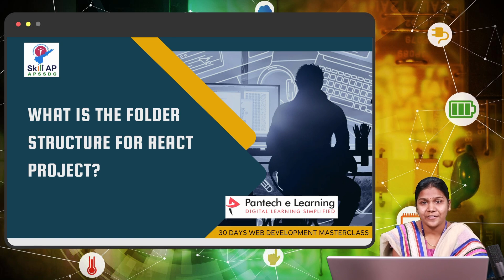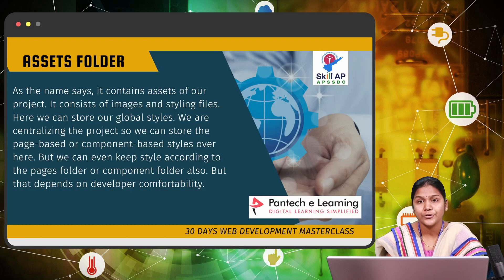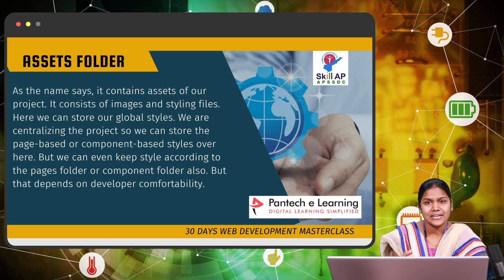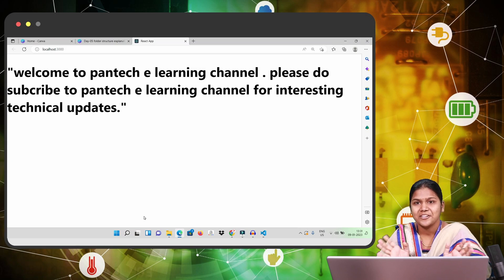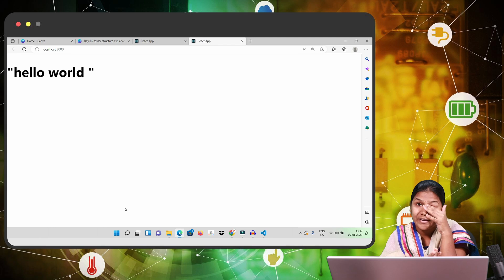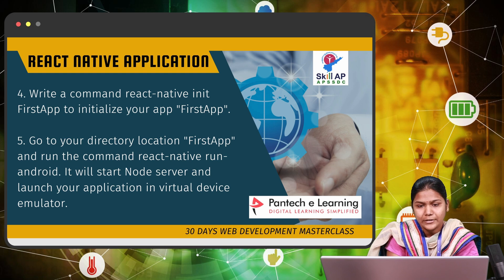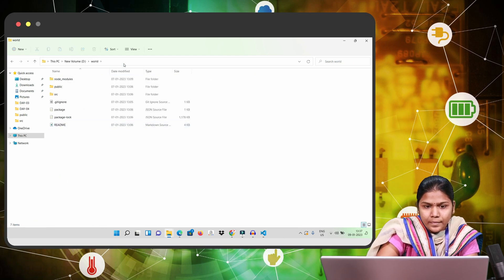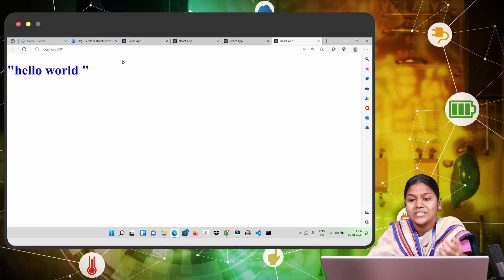Day - 5 Crafting a Clear Folder Structure and Building a Simple Hello World App|| Pantech eLearning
1 Month Internship in Web Development Full Stack
Fee: Rs.799
30 Days Agenda for Masterclass:

•Day-01 Web Development & Industry Requirements / Applications
•Day-02 Introduction of React Js
•Day-03 React Js- Overview And Software Installation
•Day-04  How To Create The React Project
•Day-05 Folder Structure Explanation And Simple Hello World App
•Day-06 Components And Functional, Class Component
•Day-07 Hooks And JSX
•Day-08 Props and State
•Day-09 Event Handling, Methods and List
•Day-10 Styling and Css Elements
•Day-11 Forms Handling
•Day-12 Login Form and Registration Page
•Day-13 Reactdom, Reactdomelement and Api Key
•Day-14 Http Get and Http Post
•Day-15 Api Sample Project Demo
•Day-16 Frond End Project Demo
•Day-17 Back End Explanation And Sever Side Explanation
•Day-18 Introduction About Php
•Day-19 Laravel Framework
•Day-20 Laravel Installation And Project Folder Creation
•Day-21 Database Management System
•Day-22 Xampp Installation And Connection
•Day-23 Real-Time Chat Application
•Day-24 Quiz Web Application
•Day-25 Weather Application
•Day-26 Calculator App Building
•Day-27 Tour Web Application
•Day-28 E Store Book Management System
•Day-29 Online Resume Builder Application
•Day-30 Plant Management System

Pantech is excited to announce launch of our 3 Months Intensive Training Program:
Become a Master in your Dream Domain!

Chapters:
00:00 Intro 🌟
03:15 Overview of VSCode📖
03:38 React Library📚
06:35 Folder Structure for react project
10:08 Create Hello world App using React JS

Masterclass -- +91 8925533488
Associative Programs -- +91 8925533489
Products / Lab Equipments -- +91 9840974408
Events / Placement Program -- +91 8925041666

Happy Learning!😃